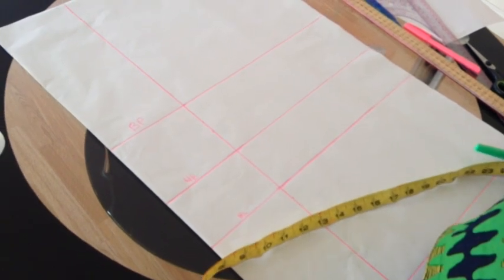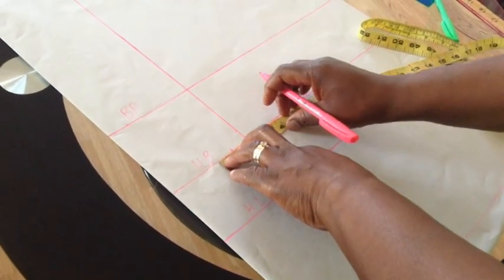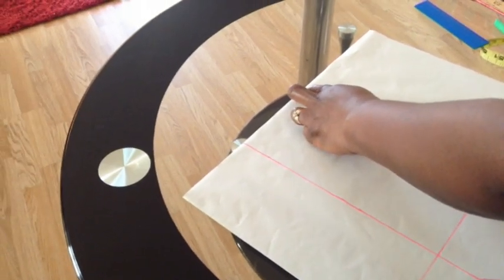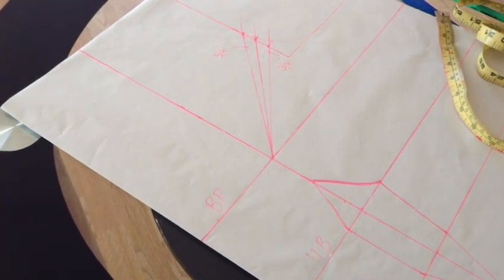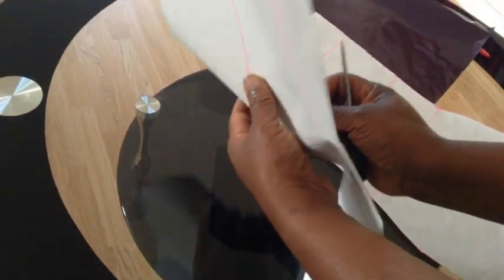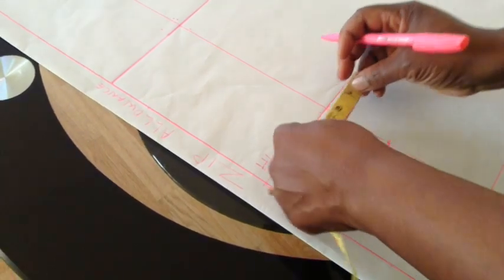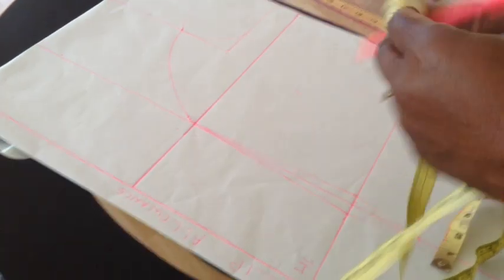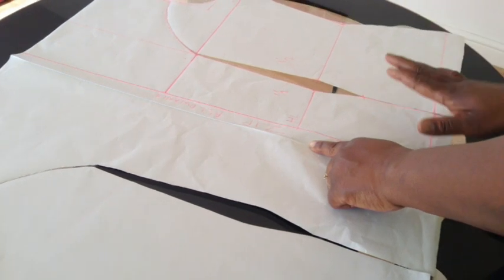How to cut padded princess dart blouse/top (fitted)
Hi guys I am so, so, so happy that all of you helped me to reach 1000 subscribers in a month which is AMAZING!
You've got great videos coming your way.